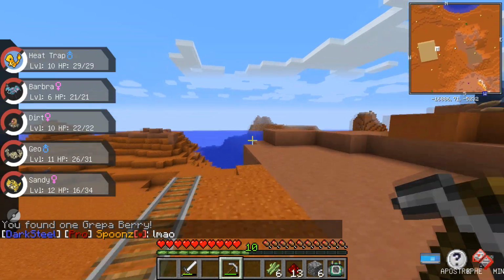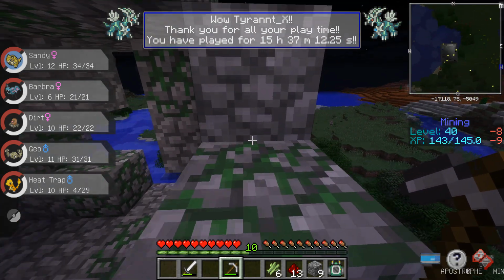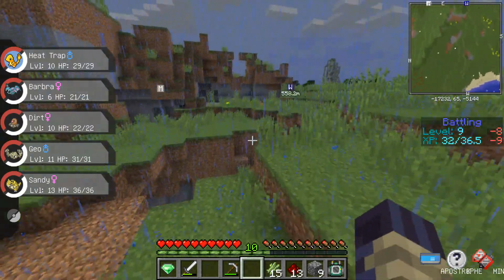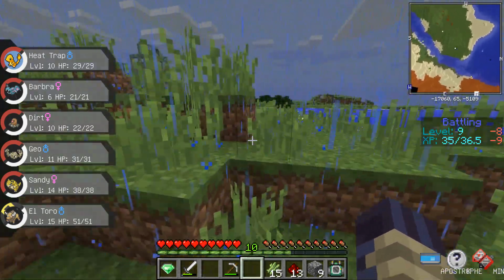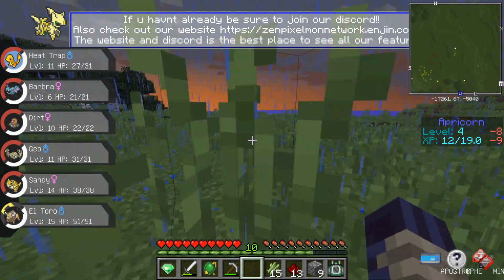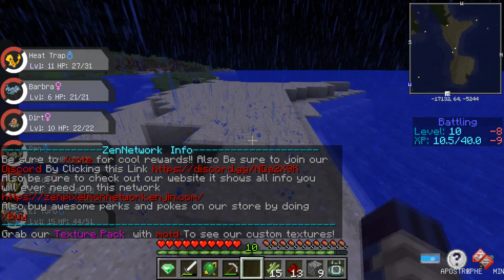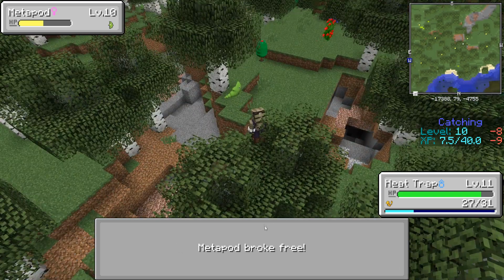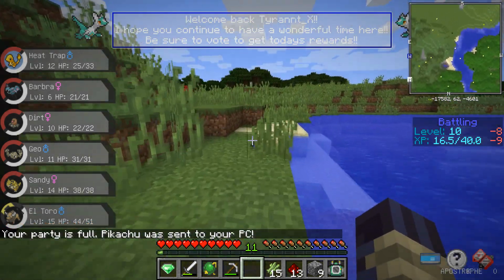Pixelmon Server| Let's Play Pixelmon: Episode 2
Today I set off into the wilds, and see about taking the first steps in completing the Pokedex! With both exciting success and warranted frustration!

                         Network Info

                           Server Info

SERVER IP ► mc.zennetwork.co